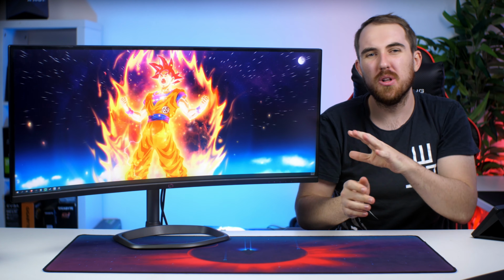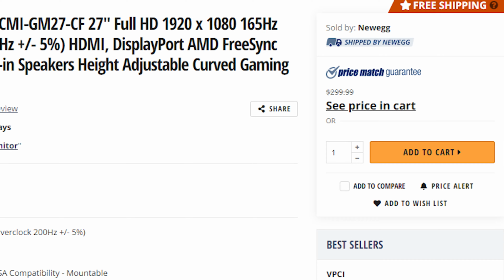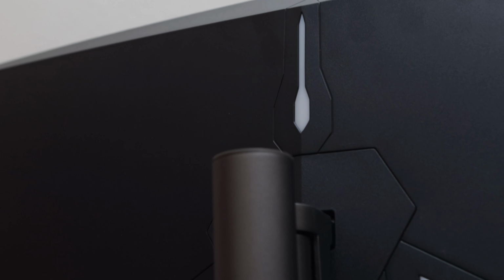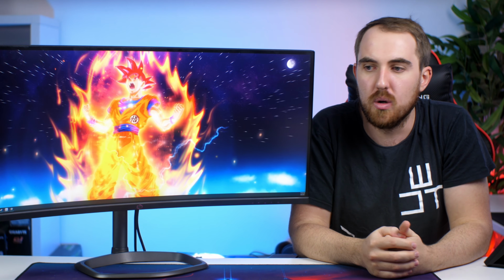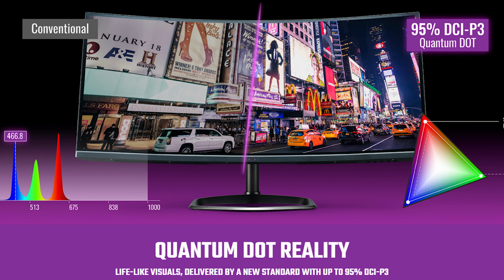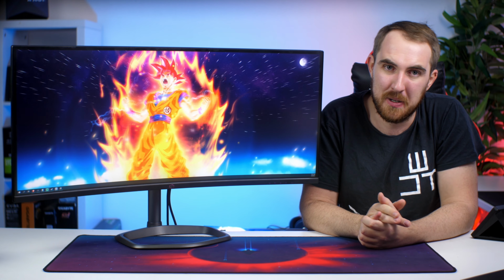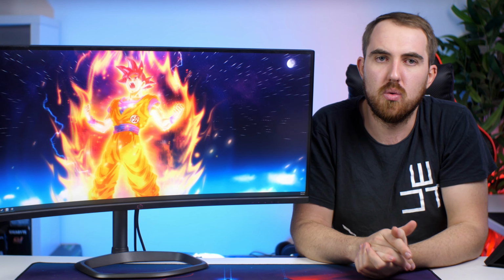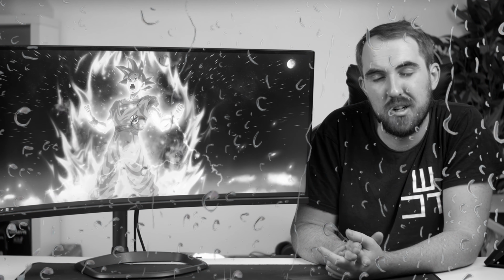Cooler Masters First Gaming Monitor, a Hit or Miss???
Cooler Master is known for their peripherals, cases and PSUs but that might change now with them joining the monitor market as well. Currently, they have released 2 monitors so far, a 27” and a 34” ultrawide. Let's find out if their first gaming monitors are worth getting or a skip for next time.

Get Your Transcend SSD and Hub
►ESD250C external SSD
(Amazon US)
(Amazon UK)
(Amazon CA)
►HUB5C 6-in-1 hub
(Amazon US)
(Amazon UK)
(Amazon CA)

0:00 Intro
0:31 AD
01:43 Pricing
02:48 Design
03:20 Adjustments
03:43 Features
04:31 Build quality/Design
05:45 IO
06:08 Panel
09:52 Bezels
10:45 OSD
11:34 Speakers
12:07 Conclusion

Background Music